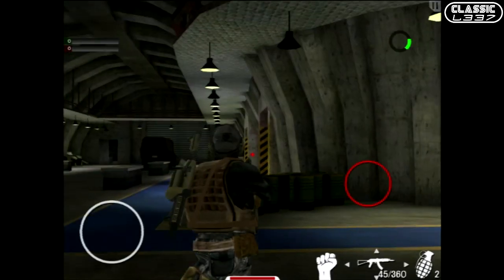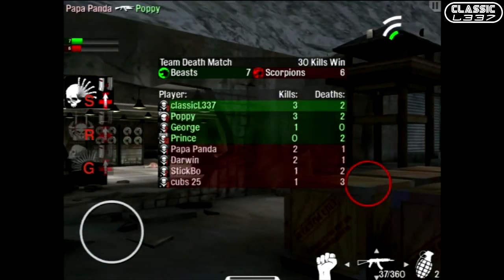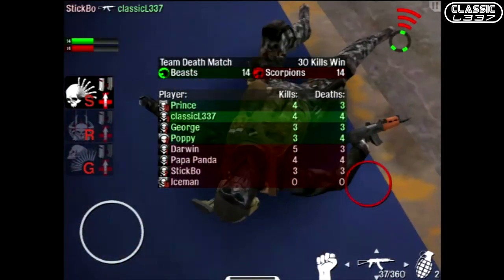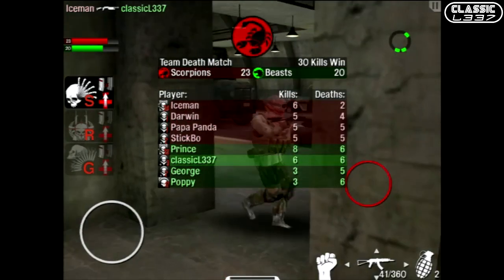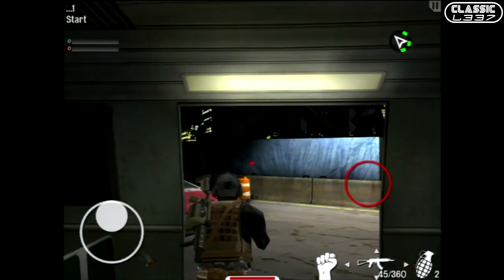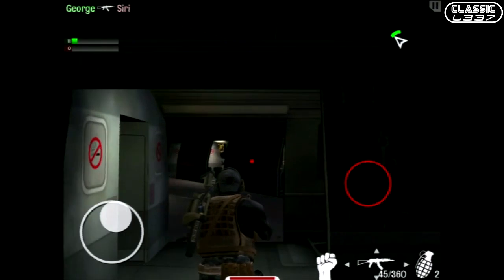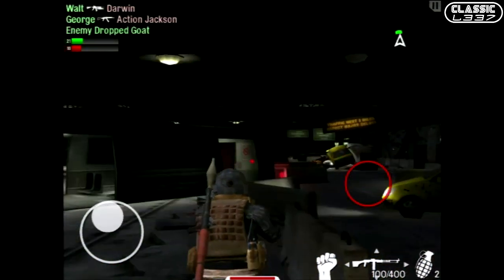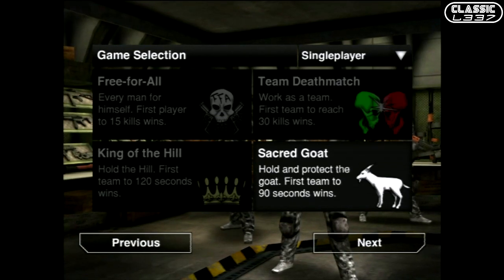Trigger Fist Review [iPhone & iPad]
This is an unbiased video review of Trigger Fist for the iOS platform (iPhone, iPad & iPod Touch). This mobile game was developed & published by Lake Effect Applications Trigger Fist is a brand new shooter for iOS devices that focuses on online & local multiplayer modes.  It perfects a new control scheme, and gives mobile shooter fans what they have been waiting for!

The review was produced by Tony from the Classic L337 Gaming & Electronic Podcast.

Trigger Fist android GAMEPLAY iPhone App Review gameplay Trigger Fist iphone iPod Touch and iPad AppStore app store gameloft Apple iPad 3 iPad3 the new iPad 2012 iPhone 4S iphone4s ipad2 3gs jailbreak jailbreaking jailbroken 3g 2g 1g 2nd generation 1st 3rd 4th reviewer review smart phones cellphones

Trigger Fist iPhone 4S app review
Trigger Fist iPod Touch app review
Trigger Fist Gamplay
Trigger Fist Review
Trigger Fist app review